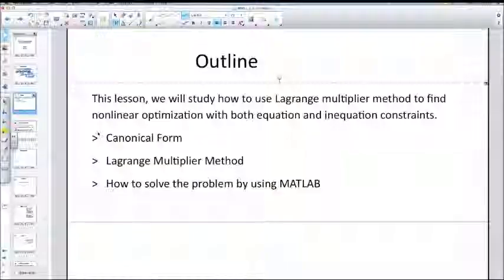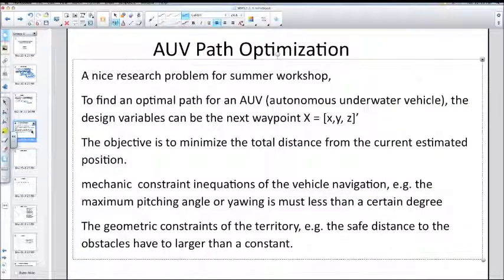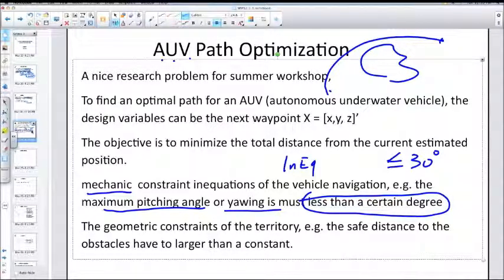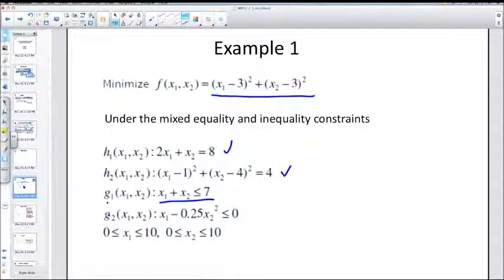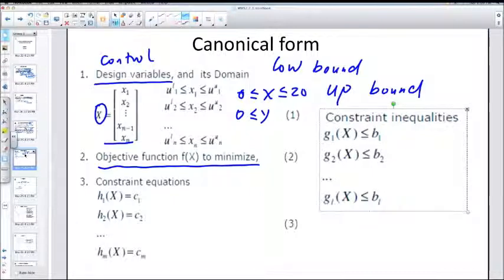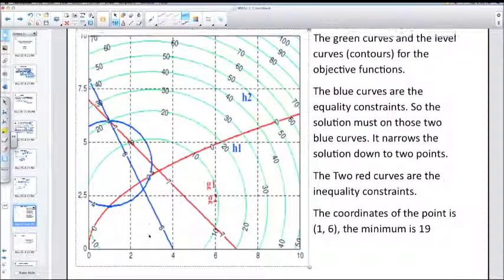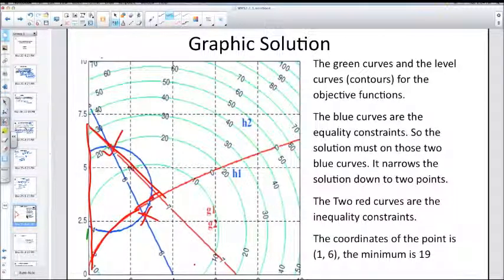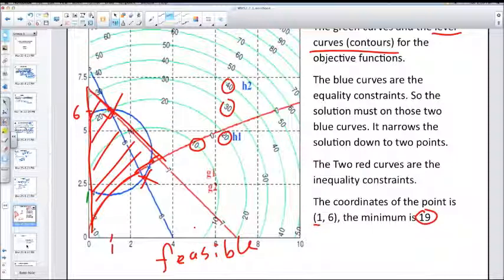Module2 Lesson6 Part1